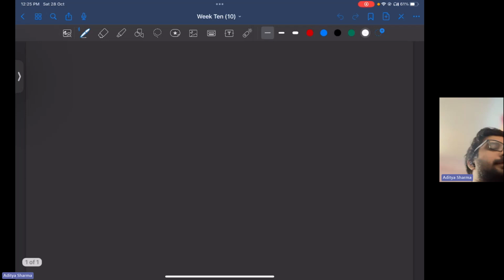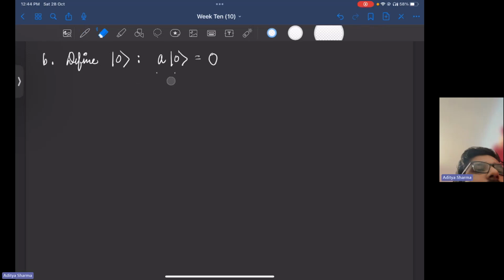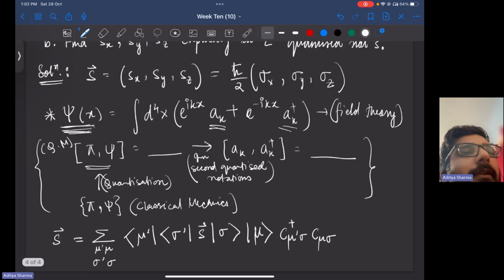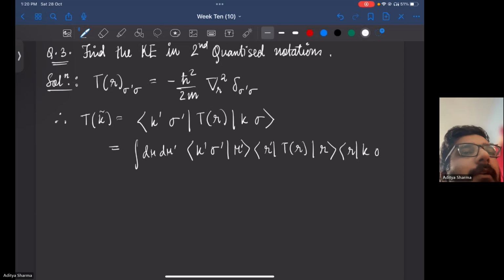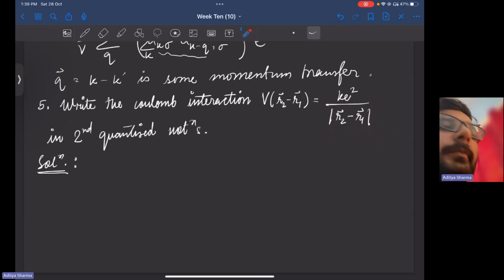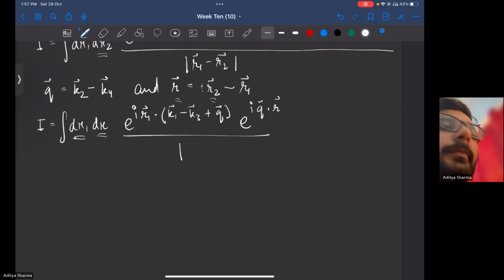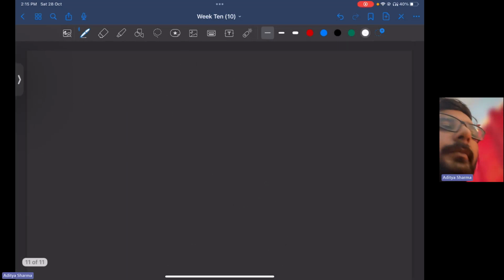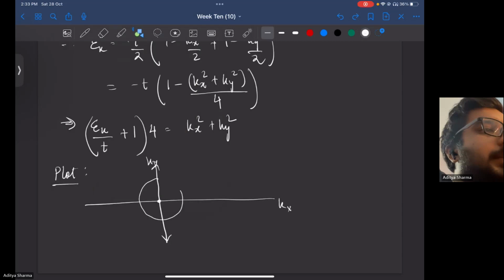noc23-ph30_Dynamics of Classical and Quantum Fields (Week10)-Re-upload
Hi all, this is the week 10 re-upload. Due to technical reasons, the last week 10 video had no video and only the audio. Hope this helps. Thanks.